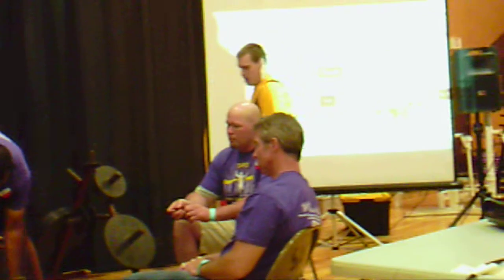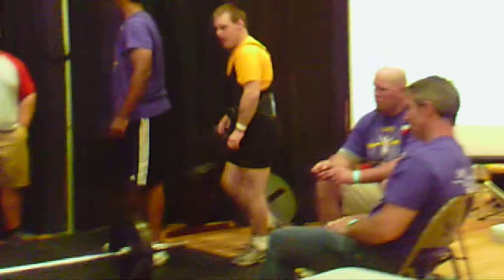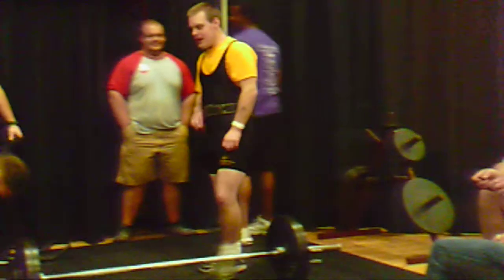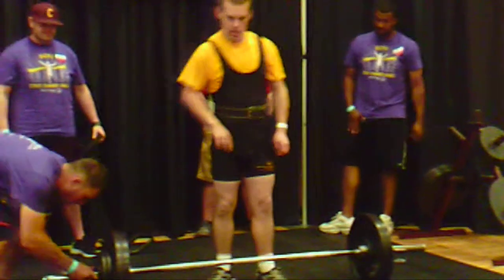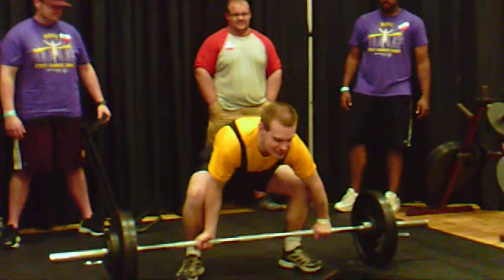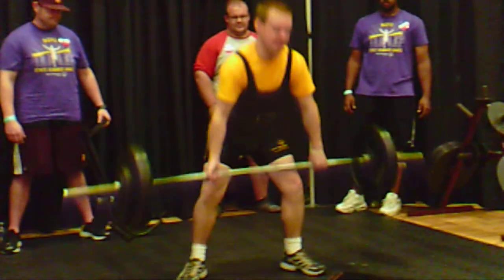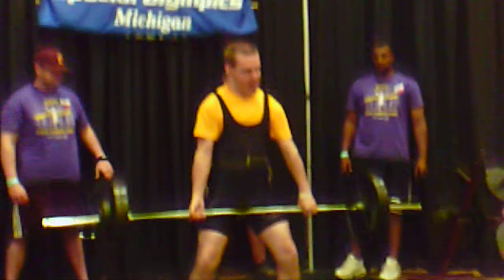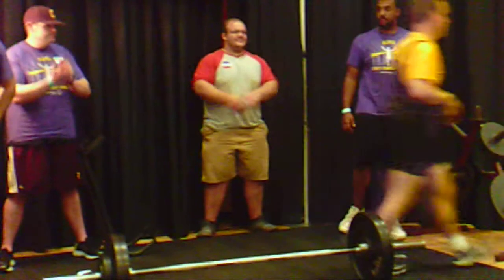Matt Dillworth 270 lb lift Special Olympics Mt. Pleasant MI 2013